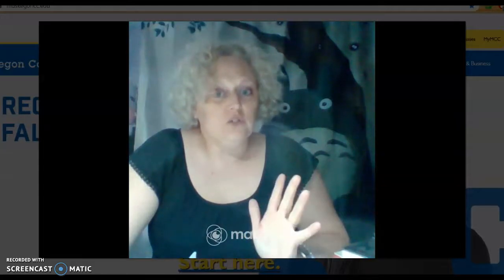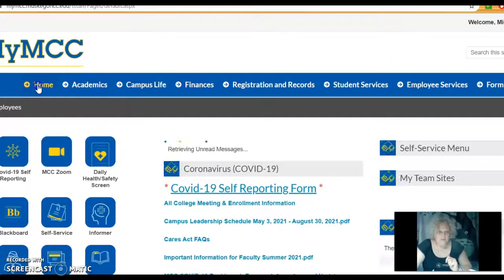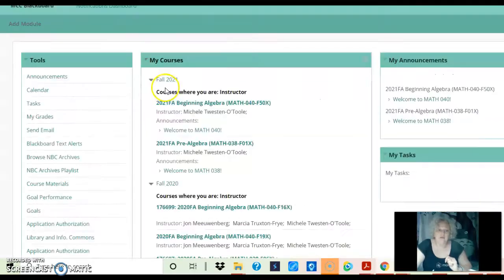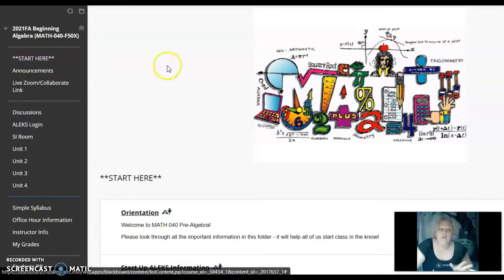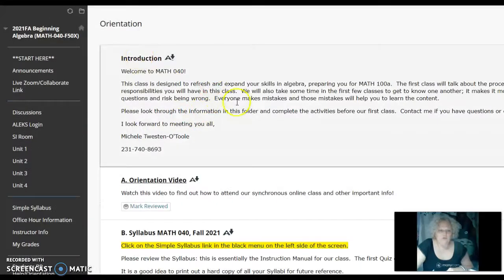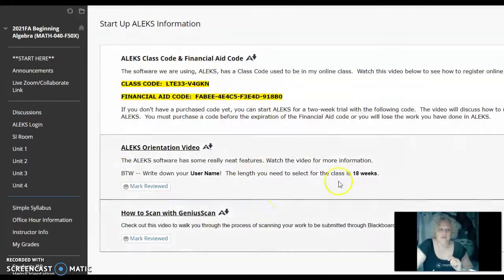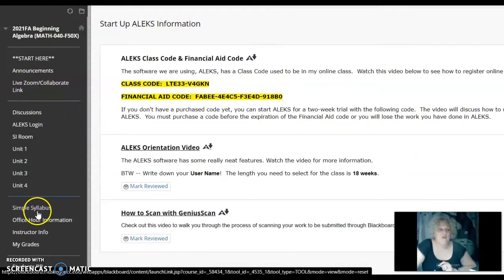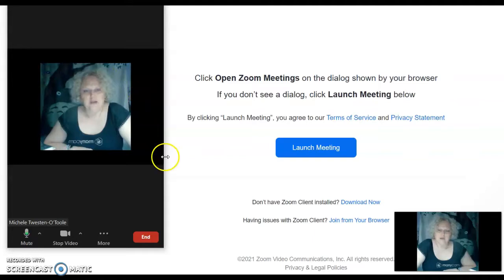Intro MATH 040 Fall 2021